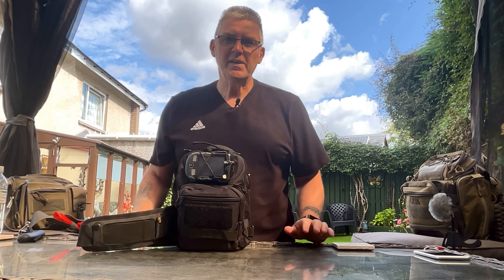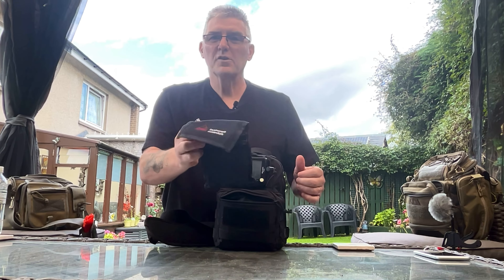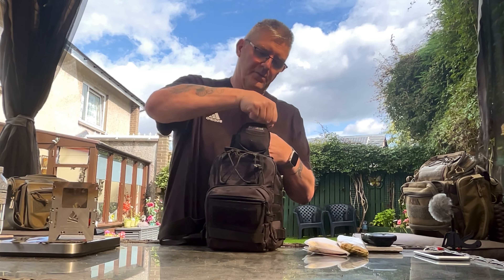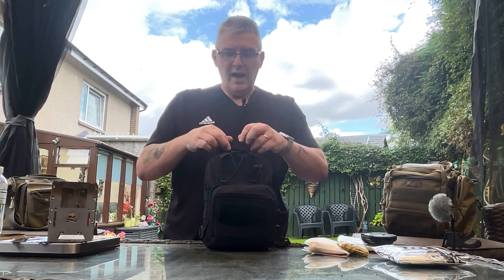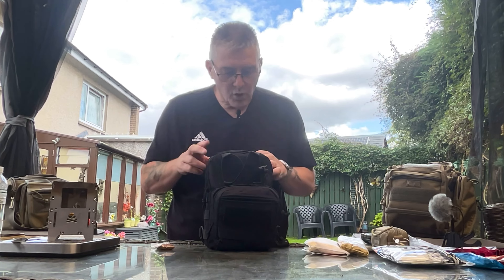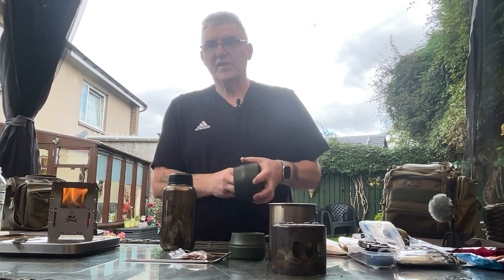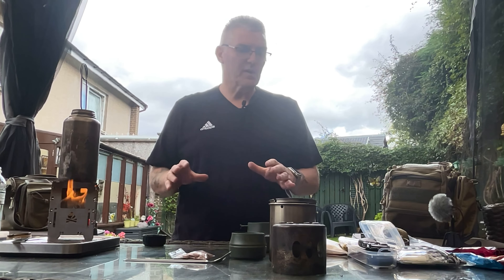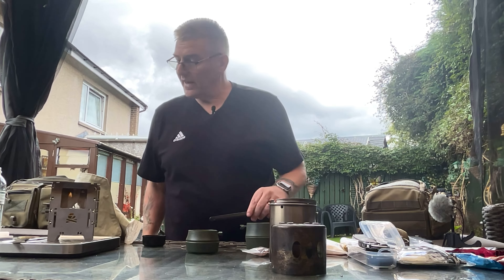What’s in my EDC walk in the woods bag?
Here we take a look at what is inside my EDC brew bag for the woods.